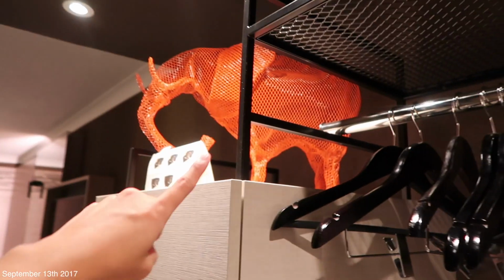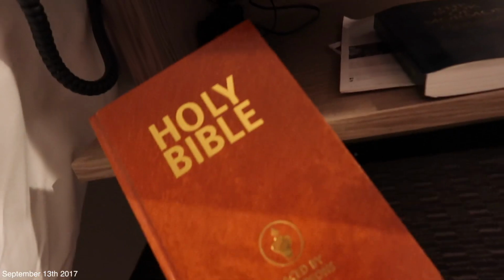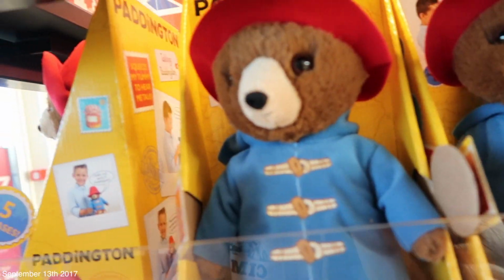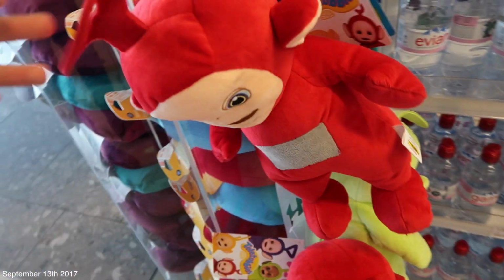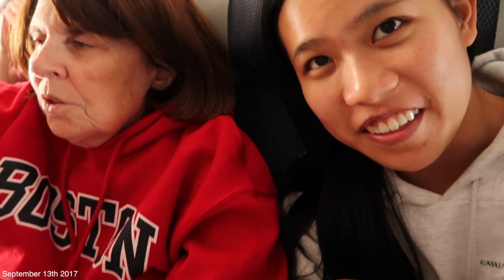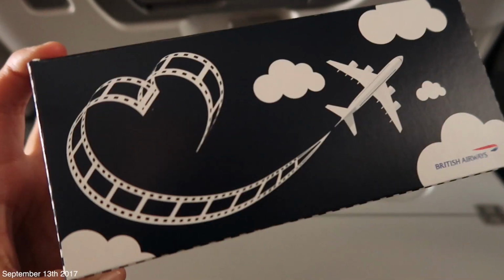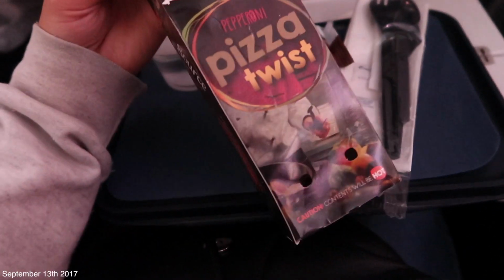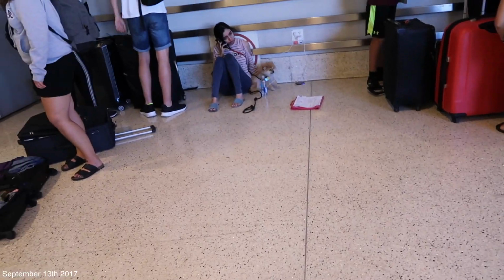AMERICAN GIRL TRIES BRITISH SNACKS! AMERICAN TRYING BRITISH SNACKS ON AN AIRPLANE! TRAVEL VLOG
In today's vlog, I am traveling back to LA LA Land (aka Los Angeles, California lol) from London and I try BRITISH SNACKS on the AIRPLANE! American Girl Tries British Snacks!
❀OPEN FOR MORE INFO❀
♥ Musically➜ imlexyrose
In today's vlog, I am traveling back to LA LA Land (aka Los Angeles, California lol) from London and I try BRITISH SNACKS on the AIRPLANE! American Girl Tries British Snacks! We also had SO MANY DISASTERS trying to get on this flight back home haha! I also had the FUNNIEST encounter with a lady at Starbucks! I hope you guys enjoyed all of these UK vlogs and enjoyed seeing me struggle to get home and try british snacks on the airplane!